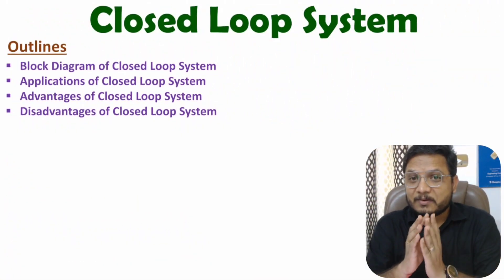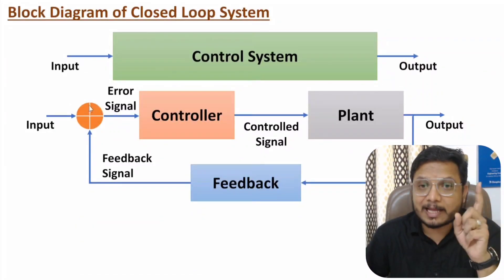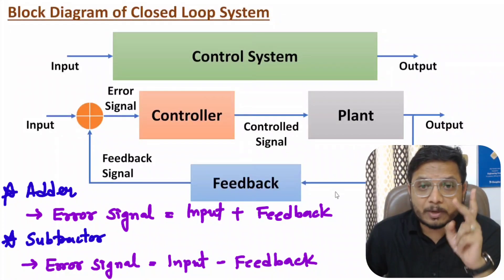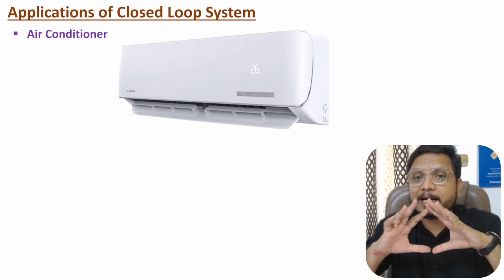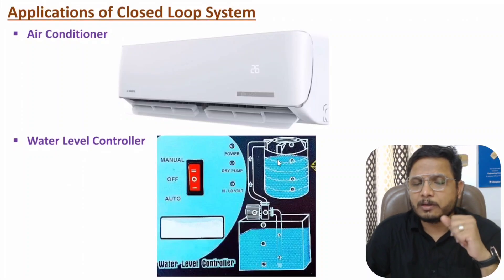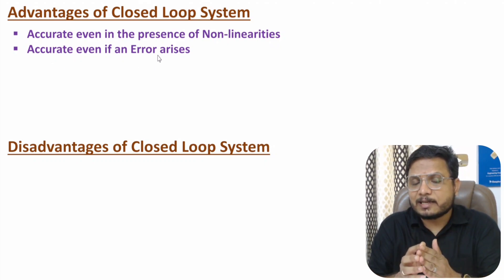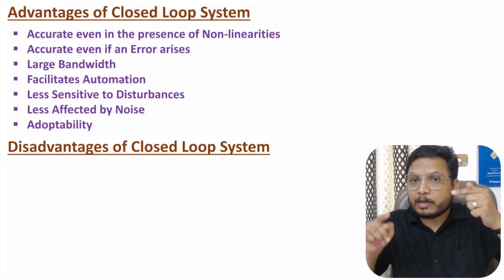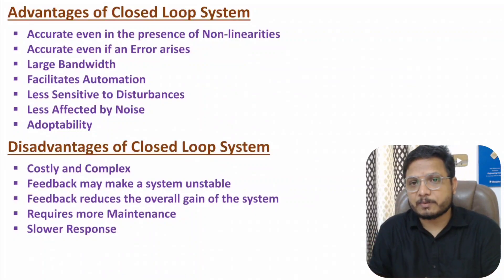Closed Loop System Explained: Block Diagram, Applications, Pros, and Cons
Closed Loop System is explained with the following timecodes:

0:00 - Outlines
0:26 - Block Diagram of Closed Loop System
3:32 - Applications of Closed Loop System
6:30 - Advantages of Closed Loop System
8:52 - Disadvantages of Closed Loop System

Closed Loop System is covered with the following Points:

0. Closed Loop System
1. Basics of Closed Loop System
2. Block Diagram of Closed Loop System
3. Working of Closed Loop System
4. Applications of Closed Loop System
5. Advantages of Closed Loop System
6. Disadvantages of Closed Loop System

Engineering Funda channel is all about Science, Engineering, and Technology. Here, This video is a part of Control Engineering/ Control Systems.